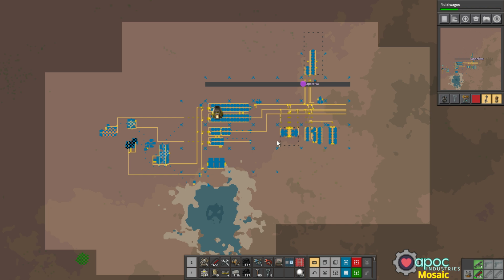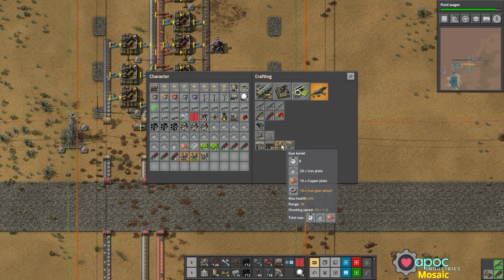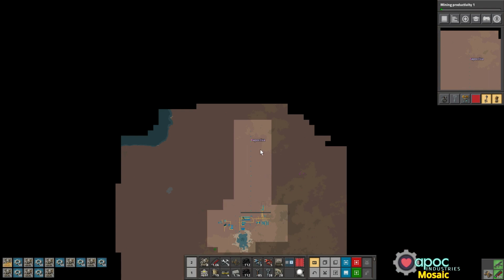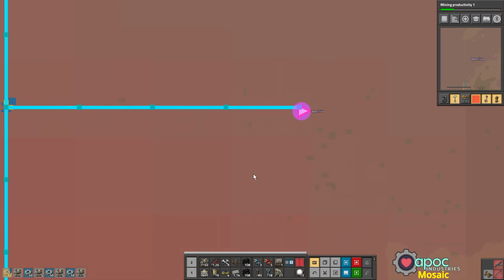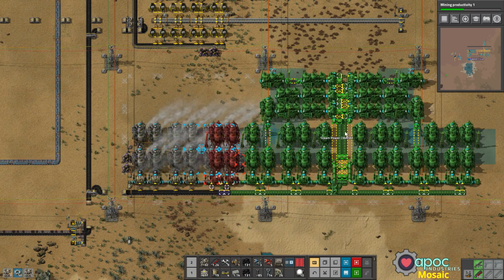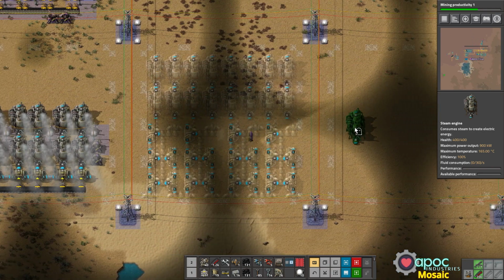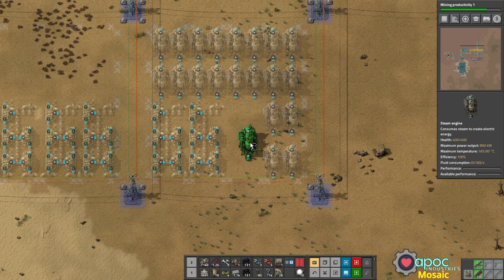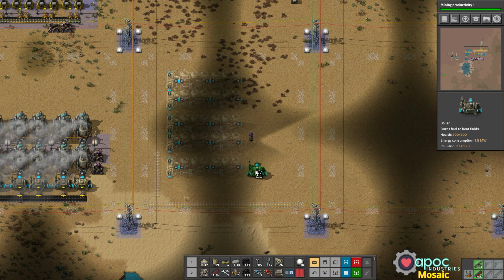Factorio 0.17 Let's Play: Mosaic #12 POLLUTION MONITOR AND POWER PLAN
In which we decide how we want to monitor our pollution and how to expand our power.